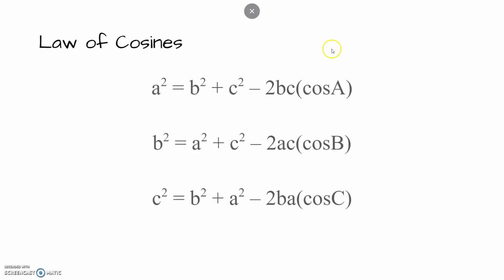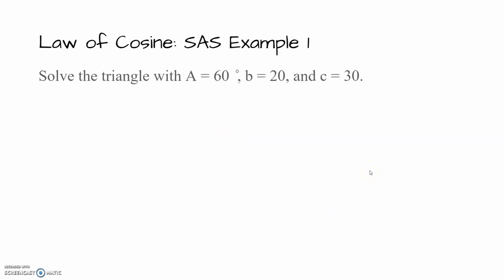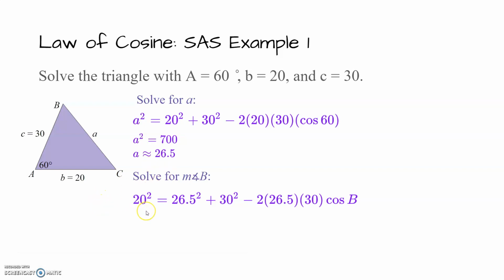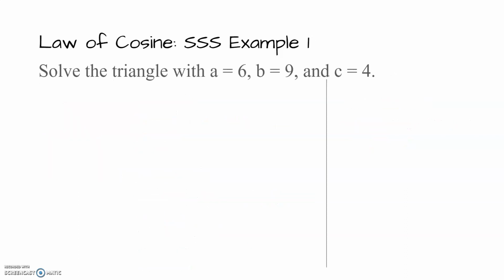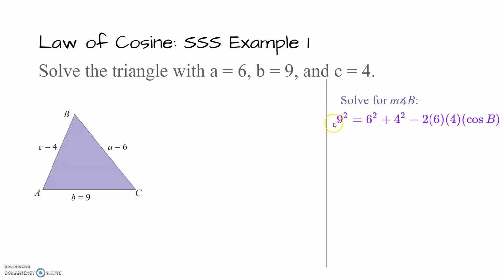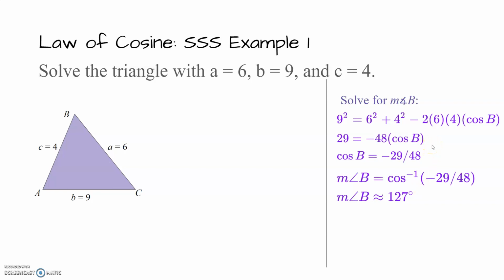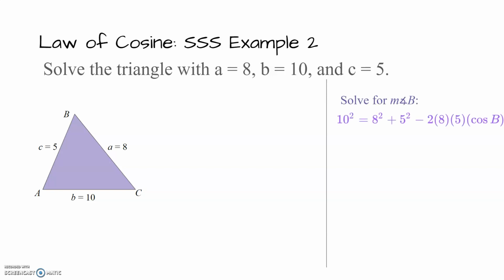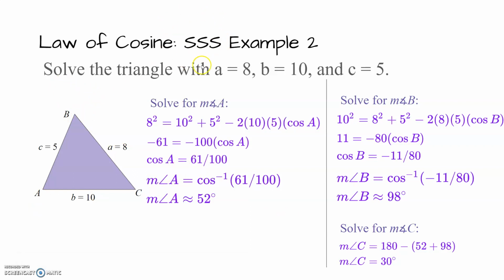Hodulik MAH 4-17